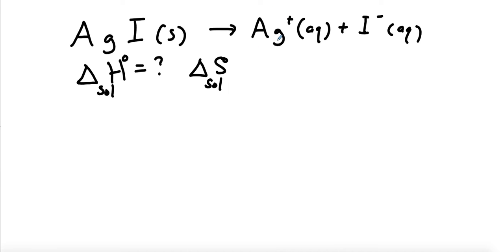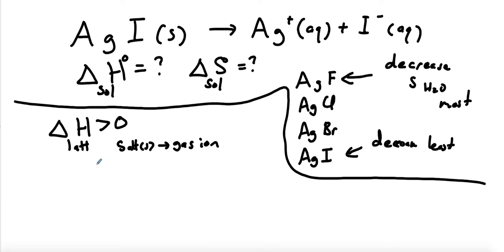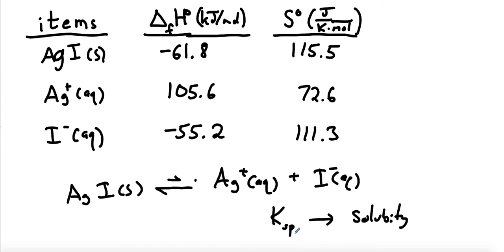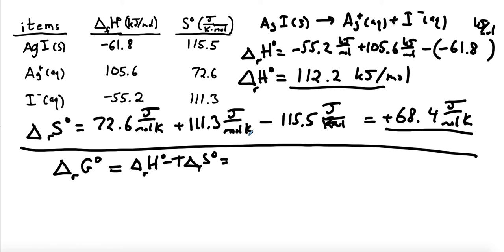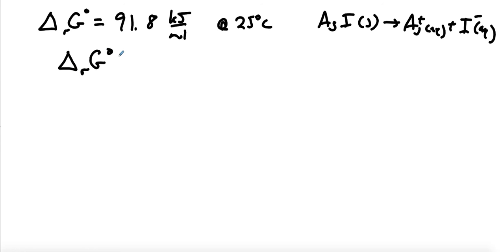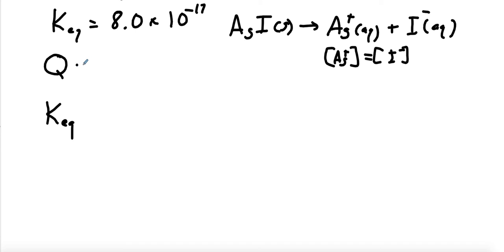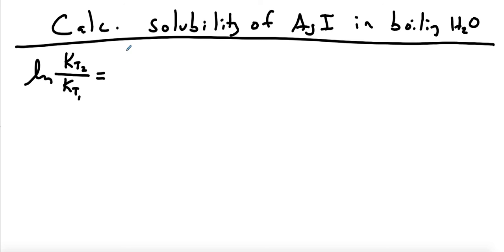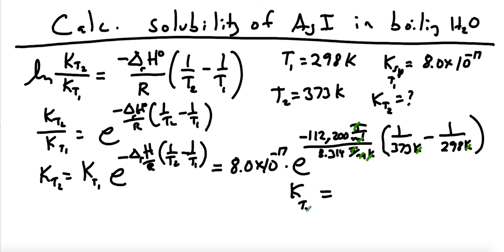Week 4 Premier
We will use salt (AgI) as a case study for solution thermodynamics.